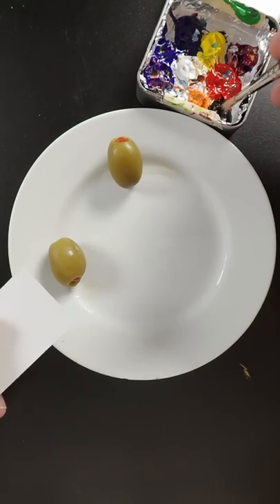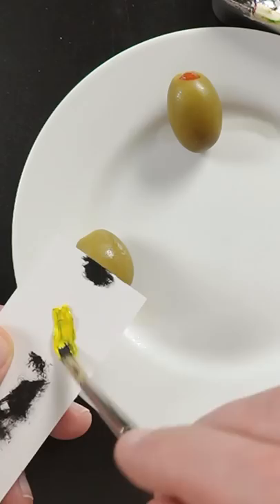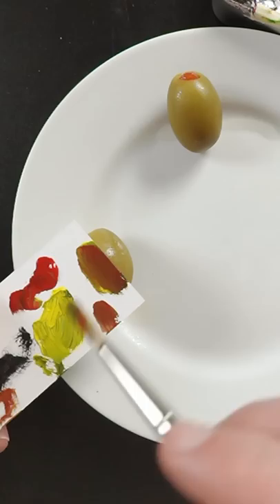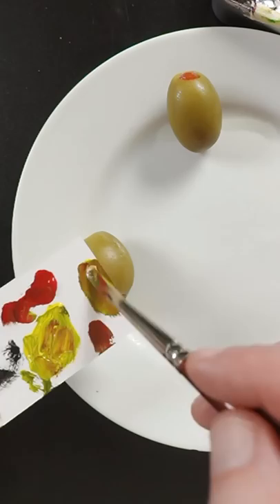Olive green from yellow and black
Mixing black and yellow is a shortcut for mixing dull green. I used it when I matched the color of this olive.